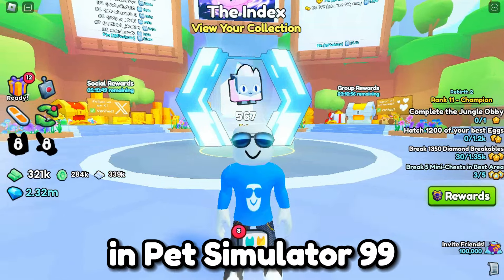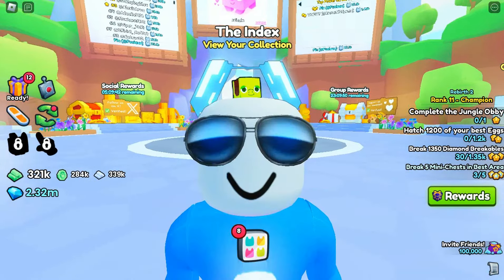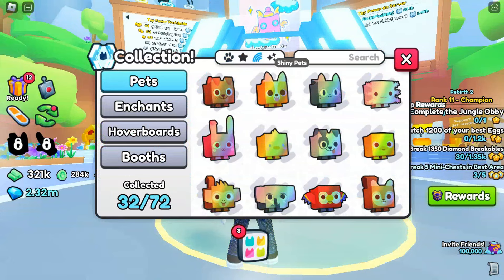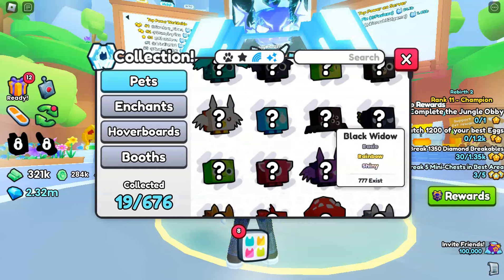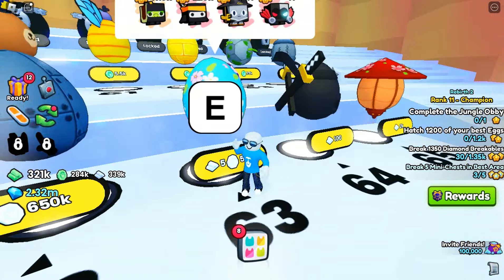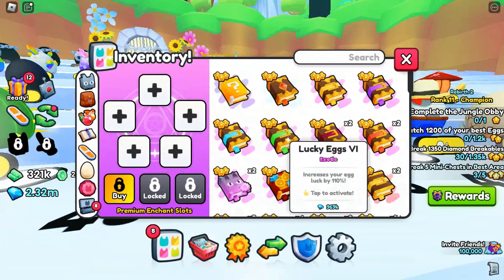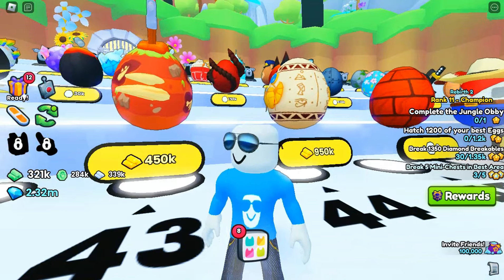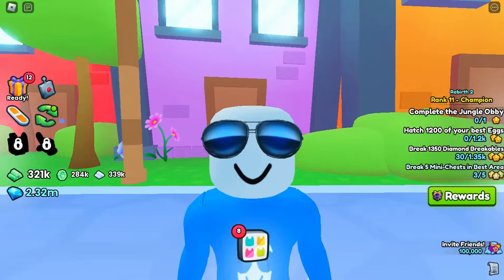I Have The RAREST Pet In Pet Simulator 99?!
I thing I have the rarest pet in Pet Simulator 99. I'm one of the few to aswell